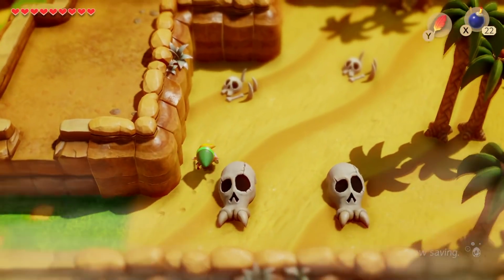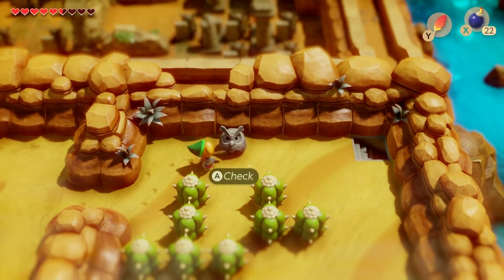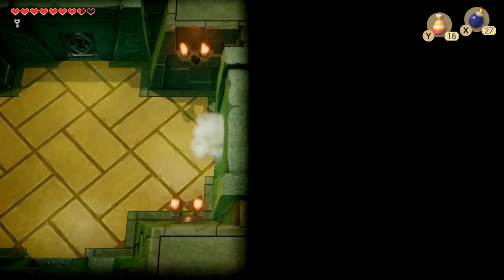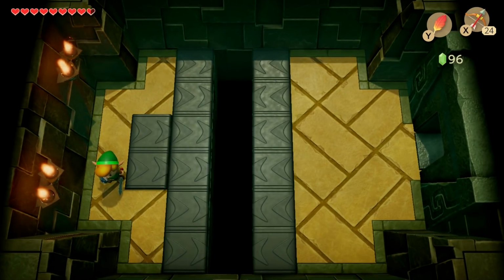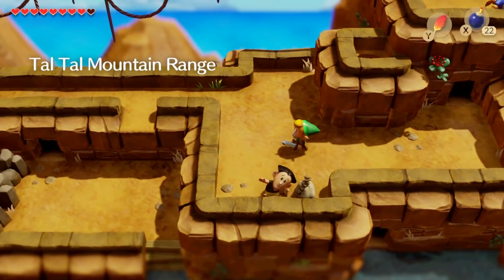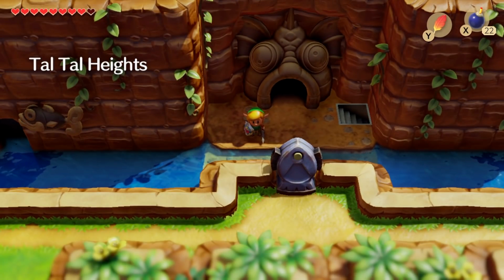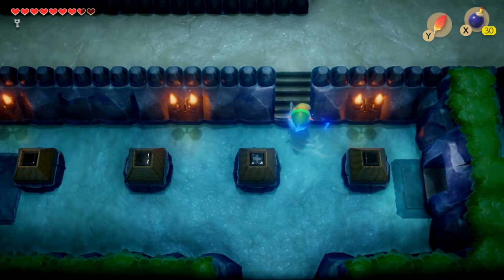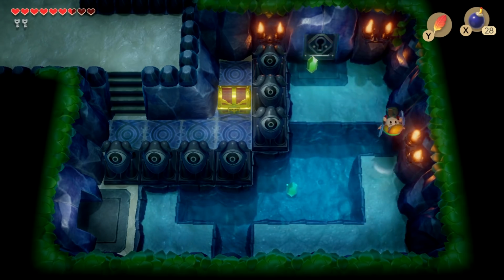Nintendo Presents: The Legend of Zelda: Link’s Awakening (gamescom 2019)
Check out more adorable gameplay of The Legend of Zelda: Link's Awakening from gamescom 2019!